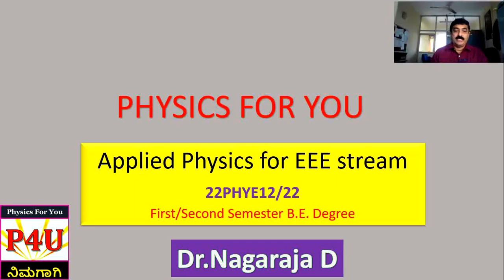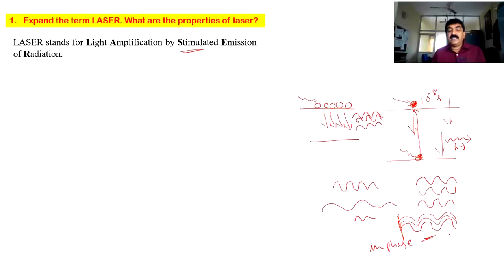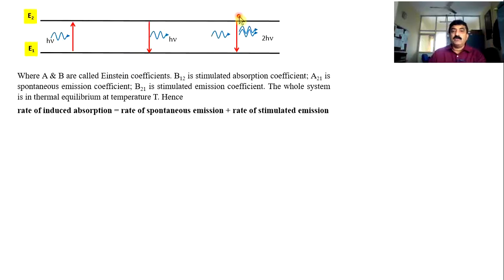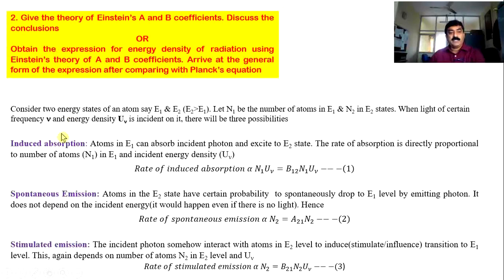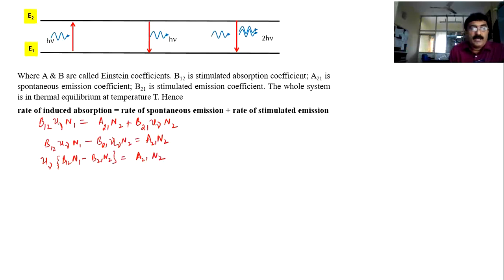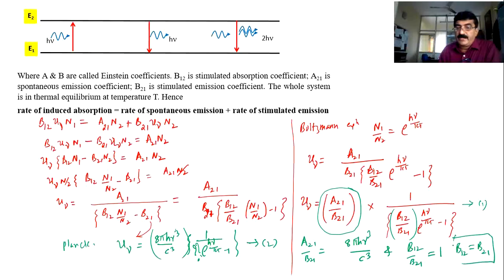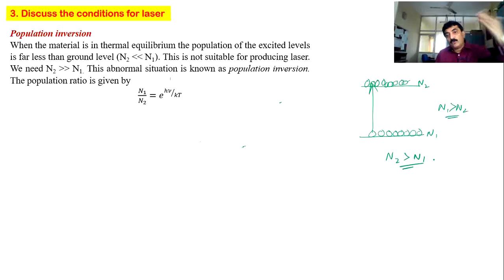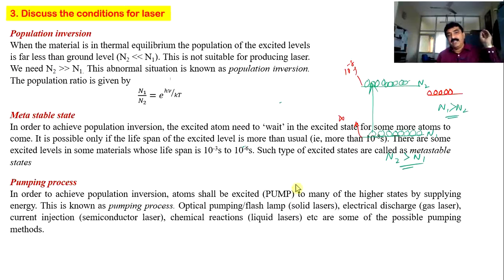Laser and optical fiber for VTu students-Part-1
Modern Phy and Quantum Phy
Link for Q and A